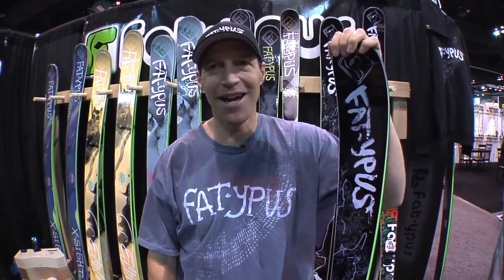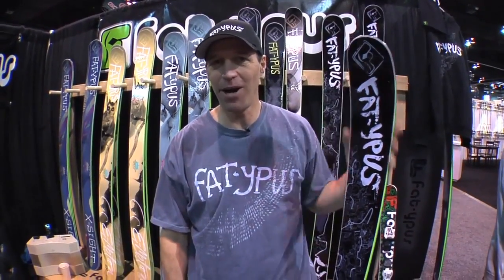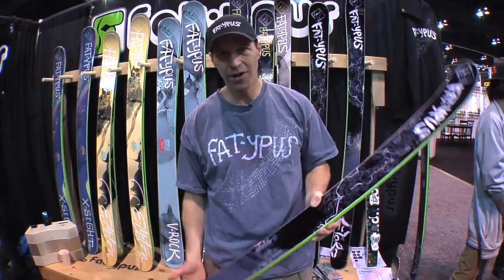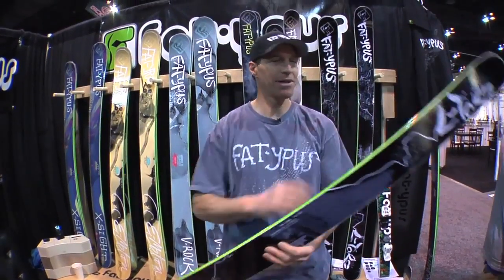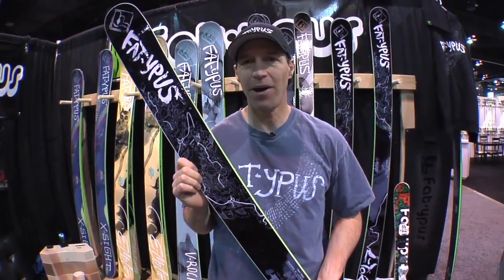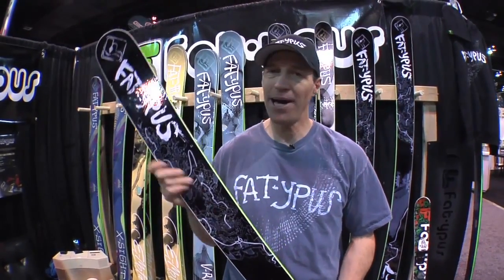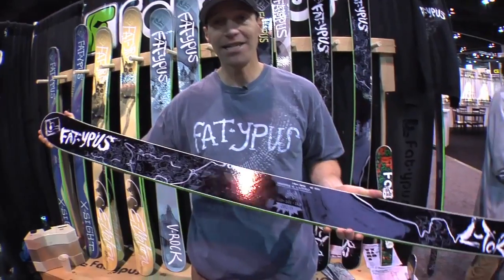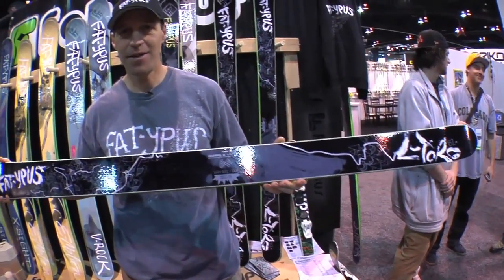Best Park Skis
2013 L-Toro: The new pro model for Fat-ypus team athlete Adam Delorme, this ski is the perfect blend of park, all mountain and powder for all levels of skier ability. It has a softer flex than some of our other models, yet still retains that poppy, lively feel that is expected in a Fat-ypus ski.

With early rise in the tip and tail and limited camber underfoot, the L-Toro is an easy ride in the powder, yet it still holds a great edge on the hardpack and is super quick and effortless to turn--and that's no bull!

    133/101/123

    2013 L-Toro - $790

    Ski Size:

    View Cart

    182cm length - 22m turn radius - 7.5 lbs
    172cm length - 19.8m turn radius - 6.5 lbs

    Rockwell 48 steel edges, p-tex sidewall
    Vertical laminate poplar wood core
    Durasurf sintered base
    Die-cut graphics